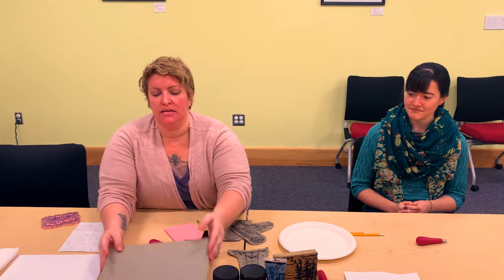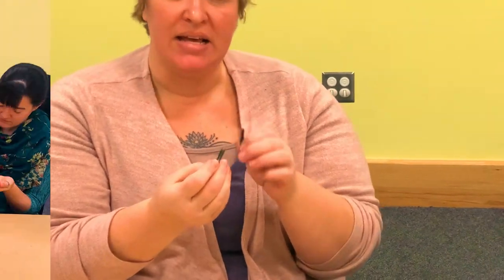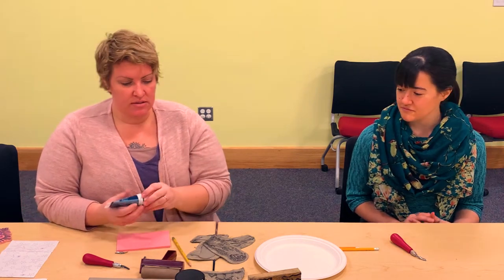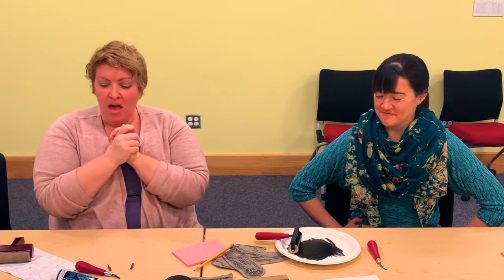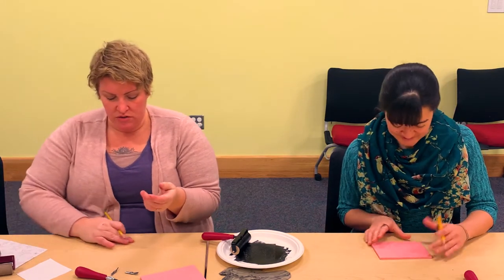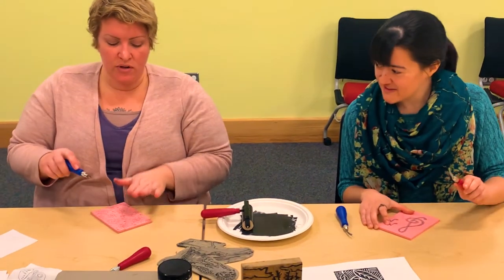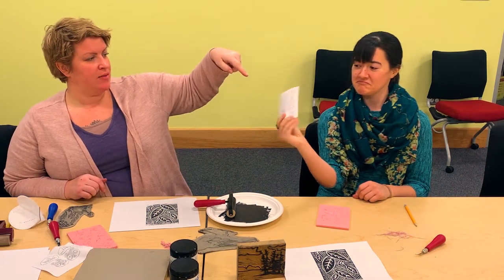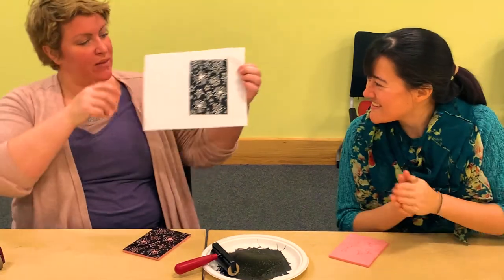Linoleum Block Printing with Dr. Kristin Sullivan (Drop in Art)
Block printing--often done with wood or linoleum blocks--is a technique used for printing text, patterns, or any kind of image onto surfaces like paper and fabric.

In this instructional video led by Ward Museum executive director and artist Kristin Sullivan, you will learn to design your own unique print!

Using linoleum block printing tools and rubber blocks in place of linoleum, you will make your own print by drawing an image on your block (or learn how to transfer a mirror image of your design to the rubber block), and then carve the image using a variety of gouges. You'll then roll printmaking ink on your rubber block and apply it to paper.

Drop in Art is a FREE family-friendly, artist-led program sponsored in part by the Susan Kathleen Black Foundation.